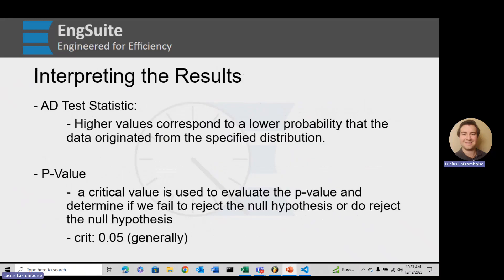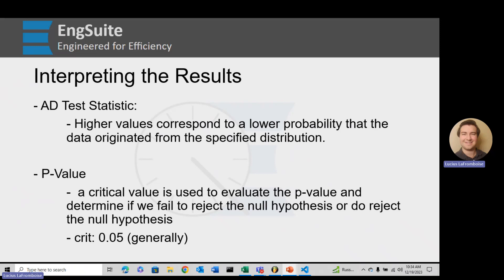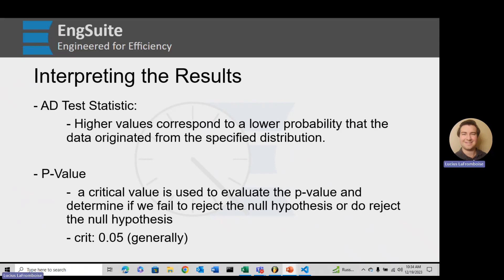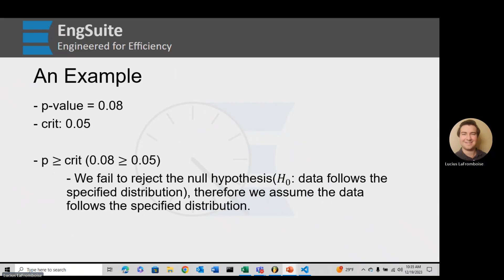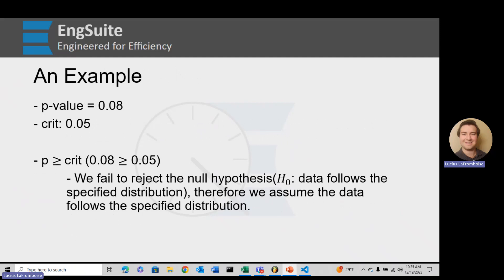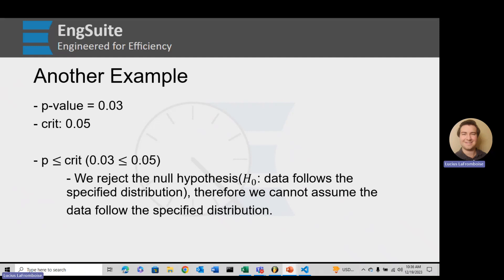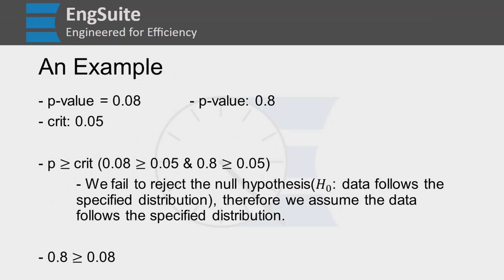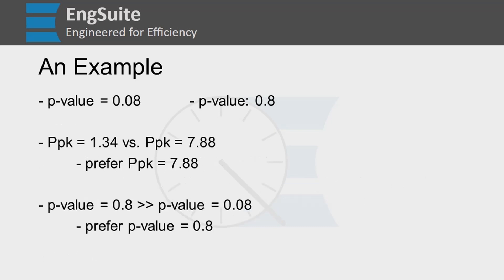Interpreting the Anderson-Darling Test Results - Engineering Statistics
What does the AD Test Statistic mean? Can we use it to analyze normality? Why do we need a p-value and how do we use it? How do we assess normality with the Anderson-Darling Test?

This video answers these questions with a few examples.